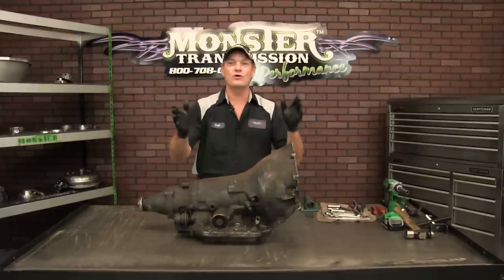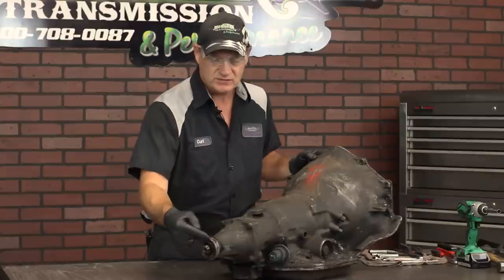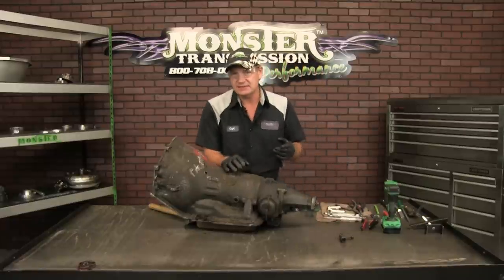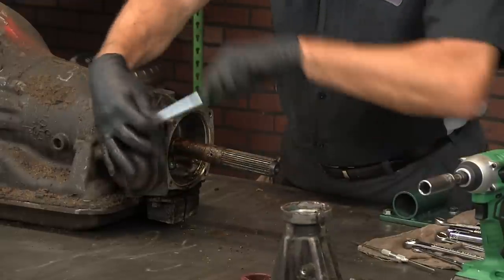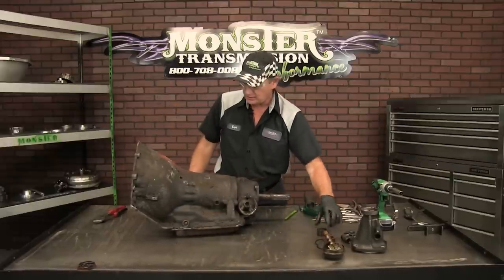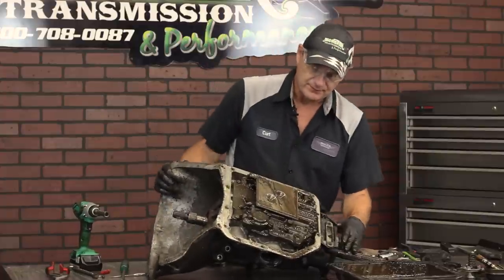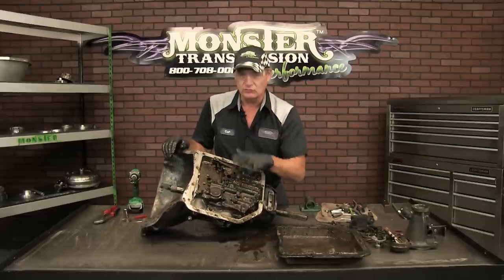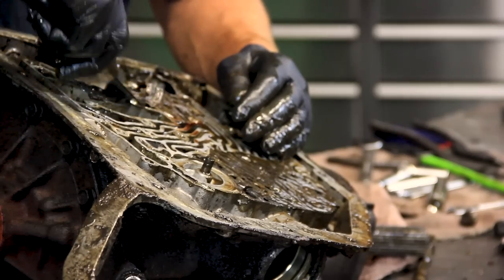TH350 Automatic Transmission Disassembly | The School of Shift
Curt from Curt's Corner takes you step by step through the tear down process of a TH350 automatic transmission.
He shows you what tools to use, how to use them and some tricks to make the job a lot easier. He also lets you know what parts to keep and what can be disposed of as he goes through each part of the transmission.

This is just the beginning of your TH350 rebuild, watch the Sub-Reassembly and Rebuild videos for in-depth instructions on putting it all back together.

We can include the full rebuild with the kit as well